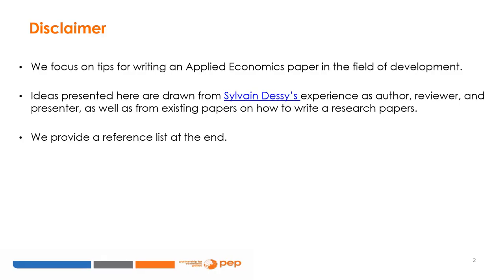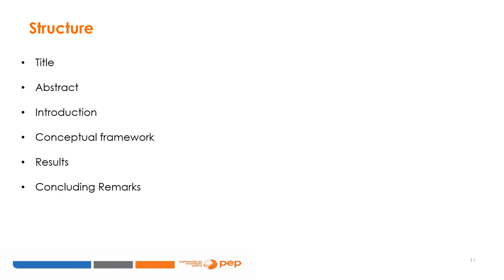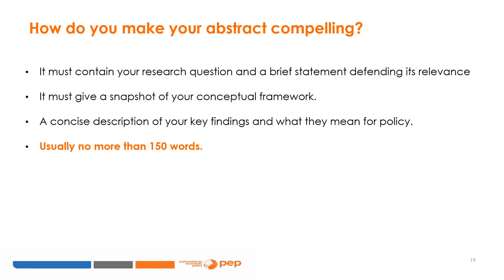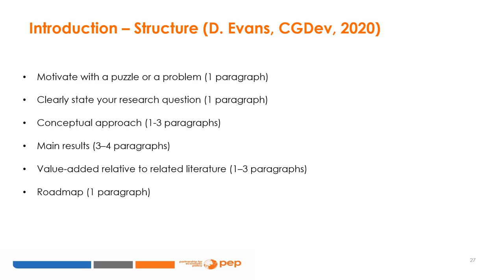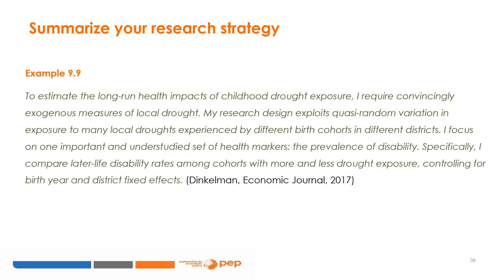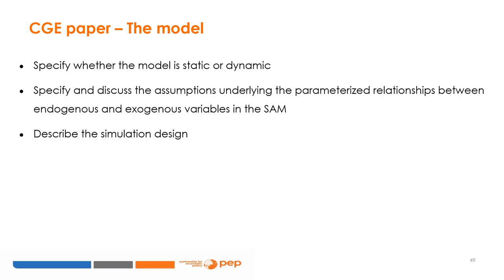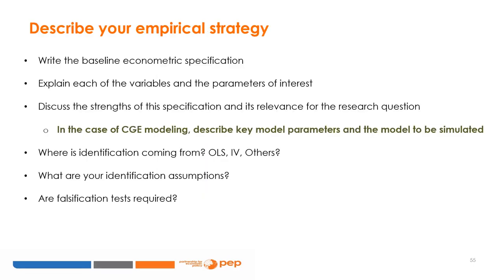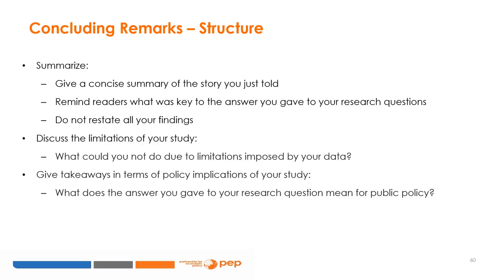Module 2: How to Write a Research Paper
Writing a research article is an essential part of a researcher's job. This module explains what a research paper is and what steps are required to write an academic paper.